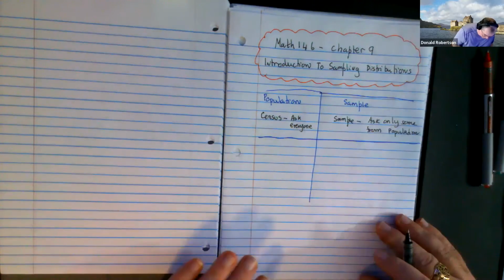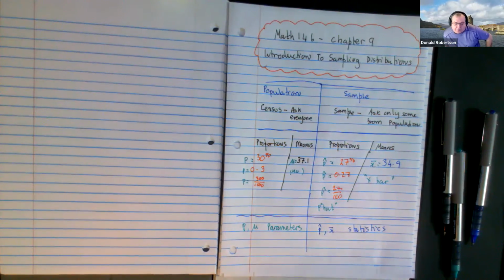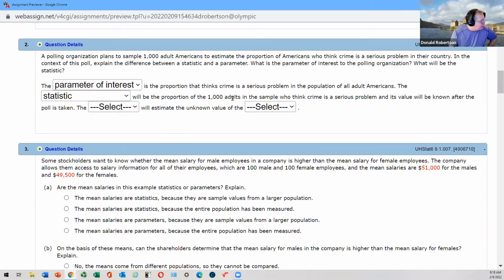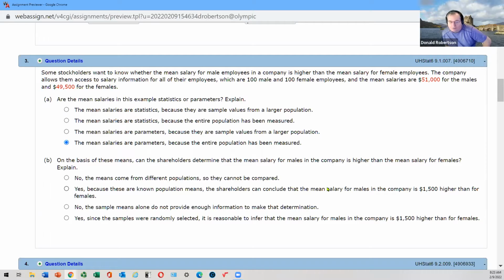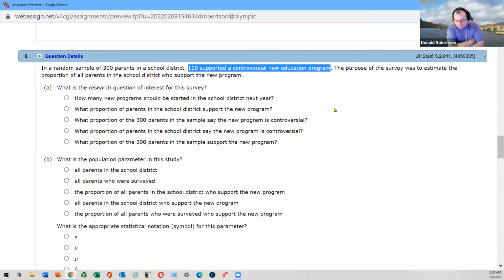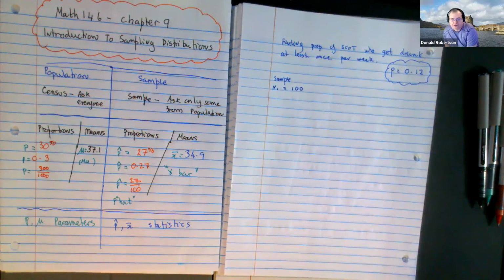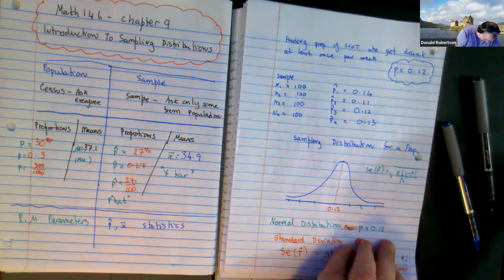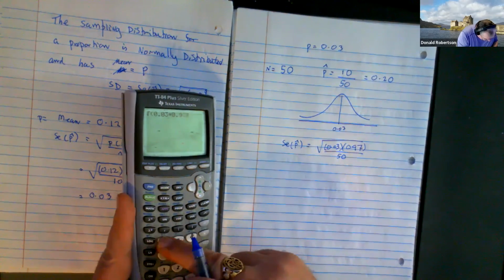Math 146 Wed 9th Feb Chapter 9